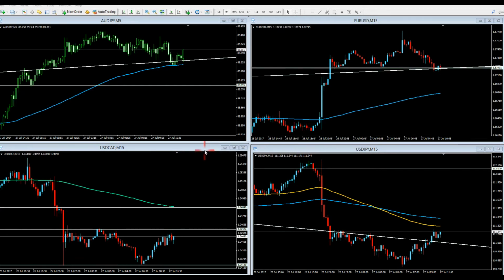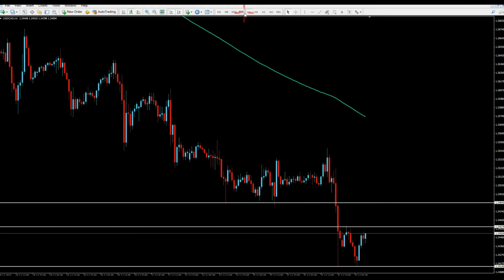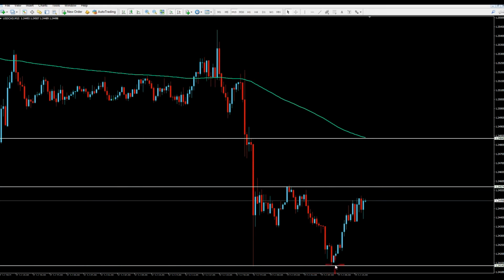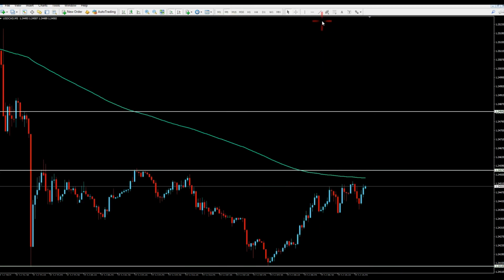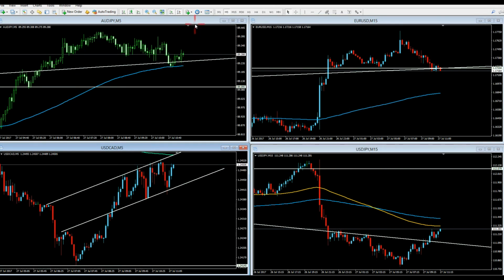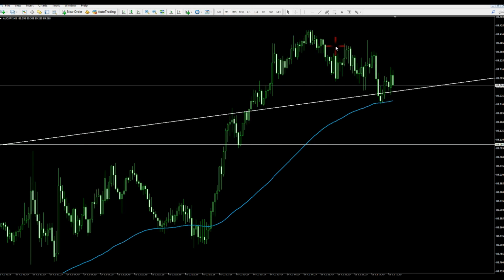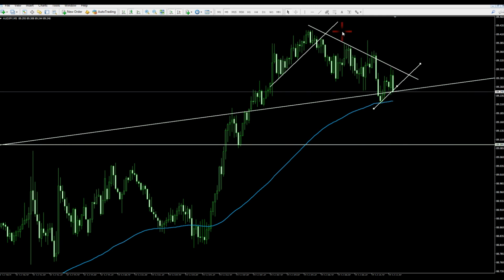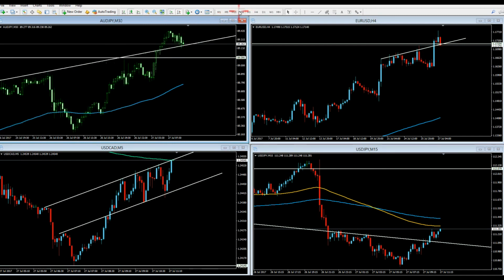Forecast CAD, AUDJPY & EURUSD - What To Look For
Risk Warning: The content in any of the videos here (Communitraders Live) are my (Okane) thoughts and should not be used as financial advice. The content on this channel is not responsible for any losses. Trading involves losses and you should not trade with money you can't afford to lose.